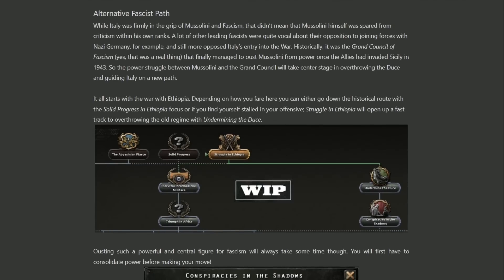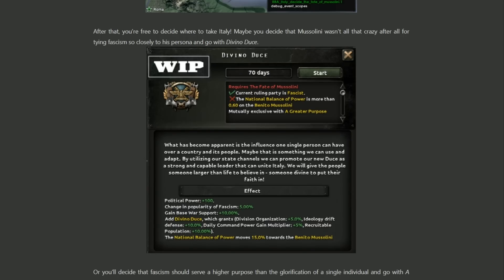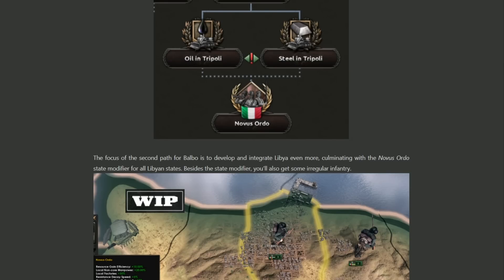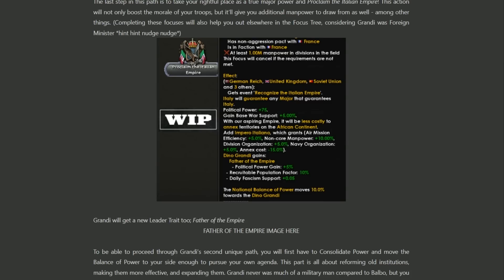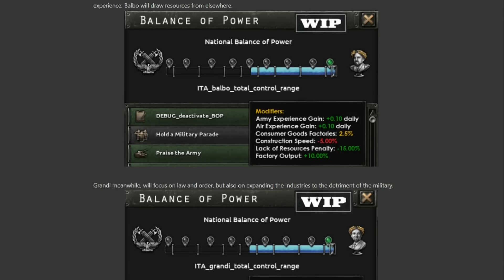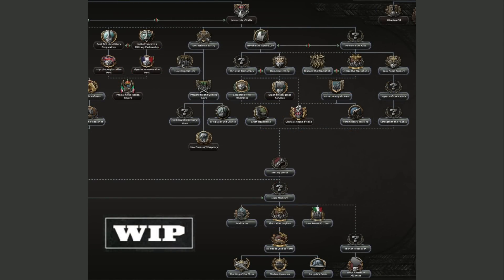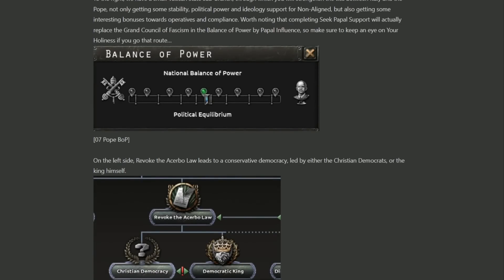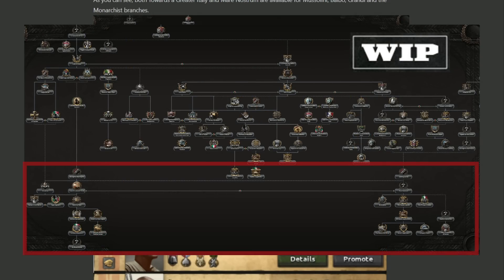ROME + ALT ITALIAN FOCUSES - By Blood Alone: Hearts Of Iron 4 Dev Diary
Hi and welcome to the second Italian focus tree video - talking about the alternative paths for Italy. Were talking monarchist, alt grand council members, commie and democratic paths. Oh and of course a meme roman empire for the rome lovers. So quite a lot all in all. While there are a nice selection of leader options which i really think adds to the experience I worry the trees end up lasting a little short - but maybe my instinct is off on this one. Hard to say.

00:00 Intro
00:33 Alternative Ethiopia
04:37 Italo Balbo
05:58 Dino Grandi
10:02 Monarchist Path
14:05 Rome
17:32 Losing Ethiopia
19:56 Communist Path
22:24 Democratic Path
25:15 Closing Thoughts + Bye